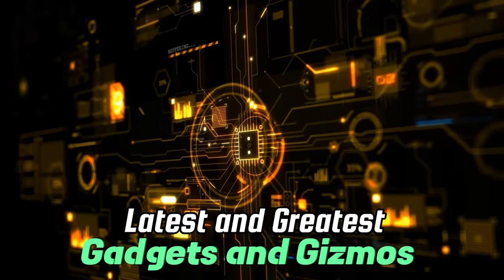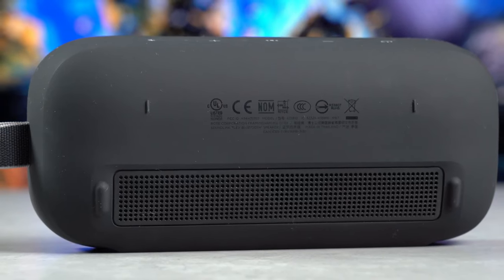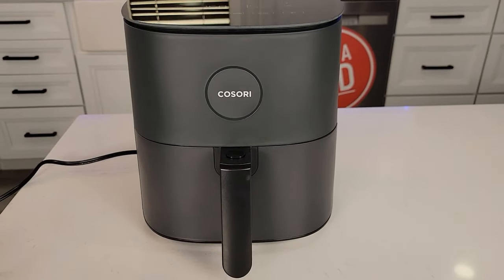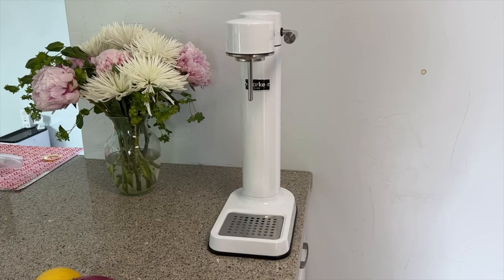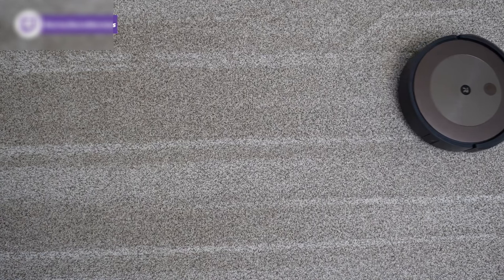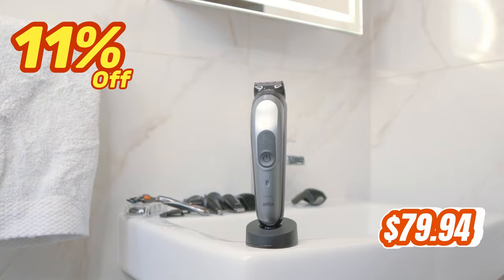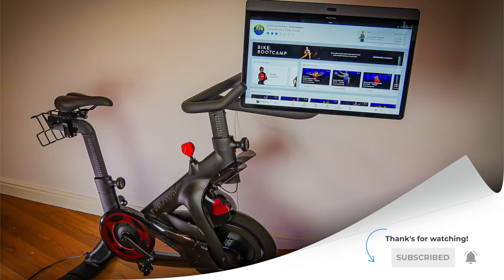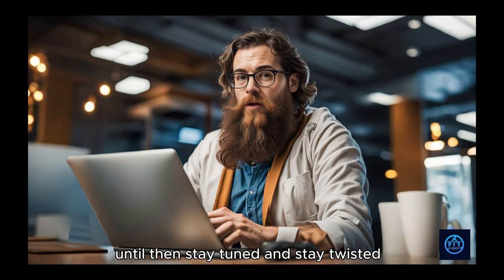Exclusive Holiday Deals Of 2023 : Limited Time Only!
The Ultimate Holiday Deals of 2023: Top Picks for 2023! TechTonicTwist

Looking for the best Holiday Deals? Explore a world of immersive viewing with our top-tier Holiday Deals of 2023, seamlessly blending affordability and cutting-edge functionality. These are the very best Holiday Deals you can buy right now for everyday use.

✅🔽Check Products🔽✅
KitchenAid KEK1222OB →
CA: Not available

Bose SoundLink Flex Bluetooth Speaker →

COSORI Air Fryer Oven Pro LE 5-Qt →
UK (almost same)

SodaStream Art Sparkling Water Maker Bundle →

Hiboy S2/S2R Plus Electric Scooter →
UK (almost same)

Timestamp :
00:00 - intro
00:20 - KitchenAid KEK1222OB
00:57 - JBL Tune 510BT
01:59 - Bose SoundLink Flex Bluetooth Speaker
02:59 - COSORI Air Fryer Oven Pro LE 5-Qt
04:37 - Sony WH-1000XM4
06:13 - SodaStream Art Sparkling Water Maker
07:27 - iRobot Roomba j9
09:07 - Braun Electric Razor
10:41 - Hiboy S2/S2R Plus Electric Scooter
12:50 - Peloton Bike
15:15 - Outro